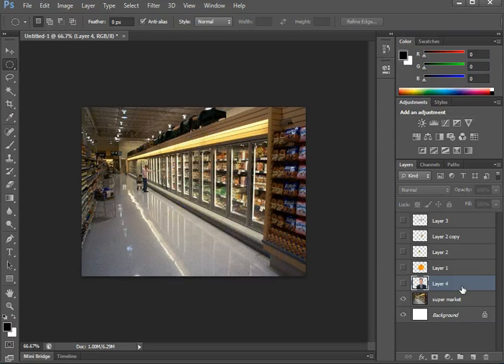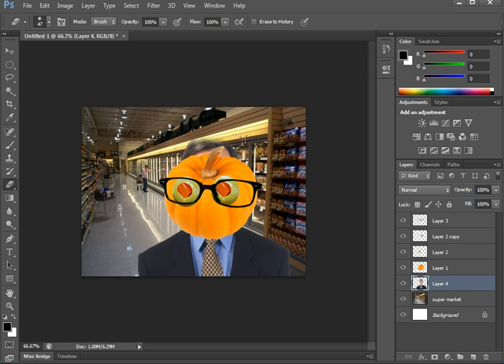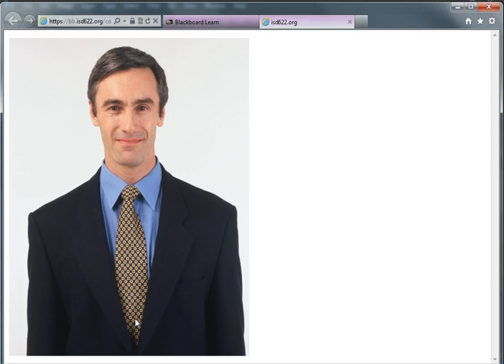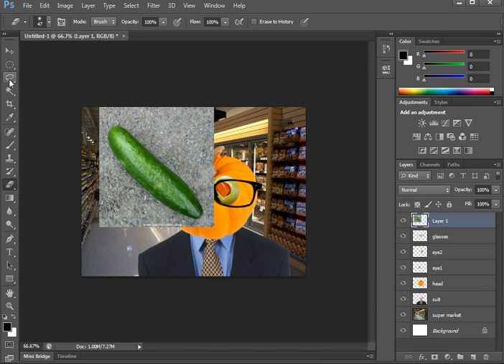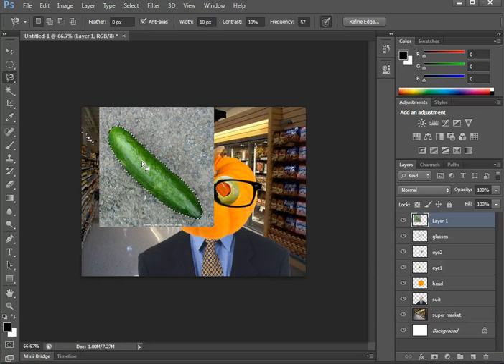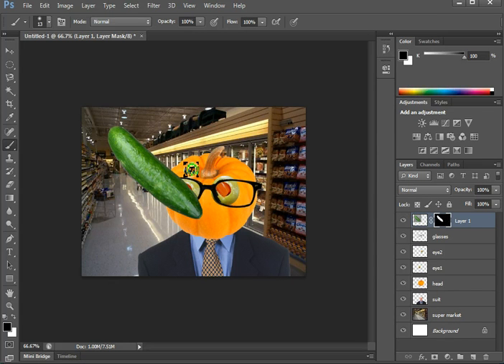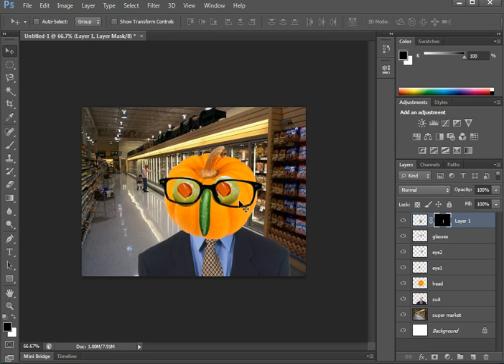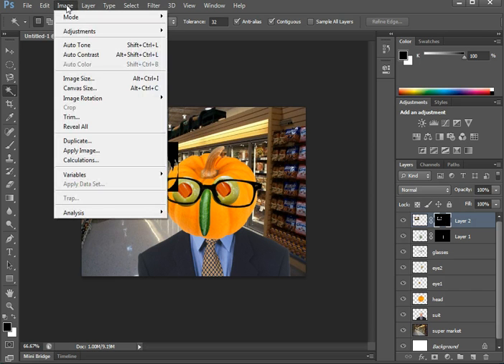Screencast by MrGranlund from Screenr.com